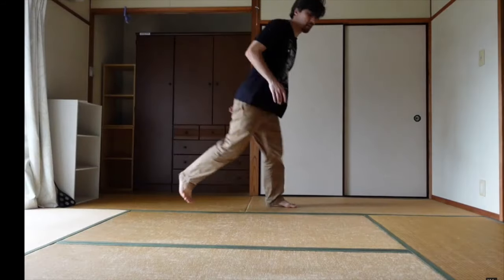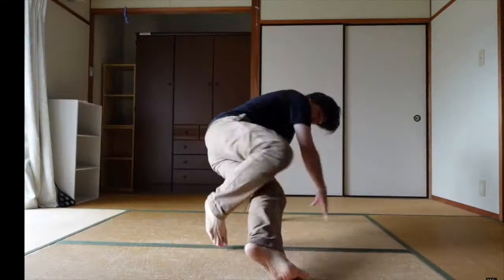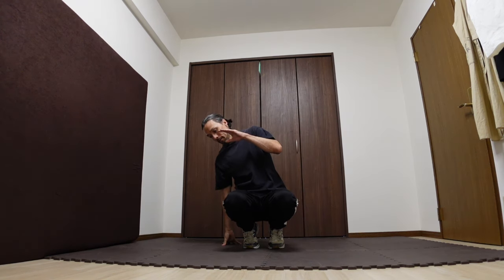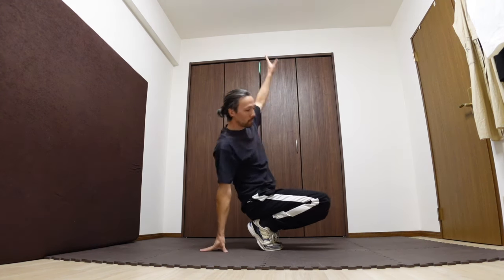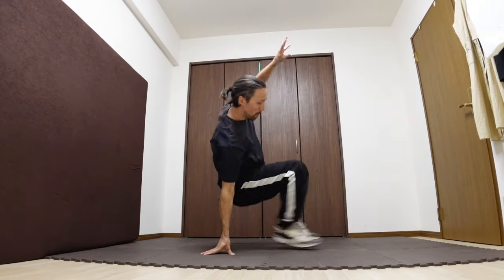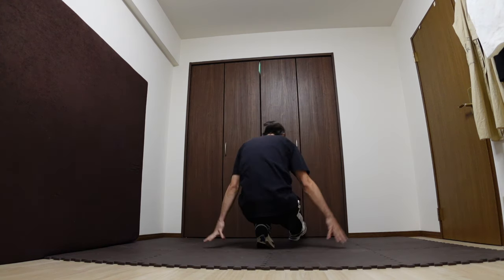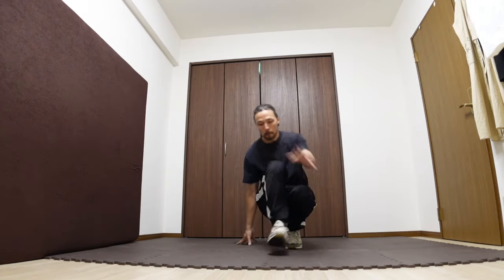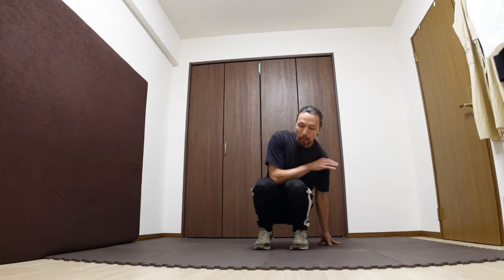Form and Frontal Footwork - Footwork Zero to Hero #2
Welcome to the second video in the Breaking Footwork Zero to Hero series where I will take you from zero dance experience to being able to flow effortlessly between various moves, patterns and concepts.

This video is going to focus on proper form with regards to hand and foot placement, as well as show some basic footwork steps you can do in the front of your footwork.

Hope you enjoy it and look forward to future entries in the series!

About Razzy D:
Dean Placzek aka Razzy D is a member of Filthee Feet crew out of Vancouver, Canada and a former Massive Monkee Day Footwork Champion.  Here on Youtube he shares his knowledge of breaking/dance through tutorials and discussion videos and tries to provide you with tools to create for yourself and even use the things learned through dance in other areas of your life.